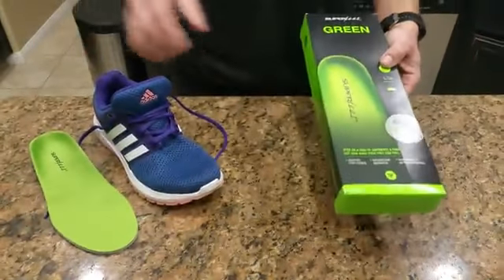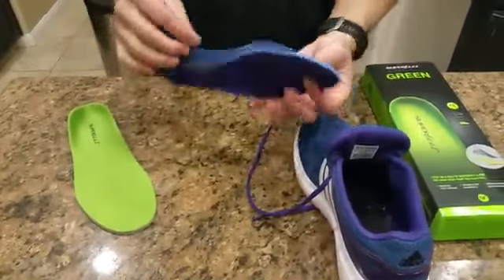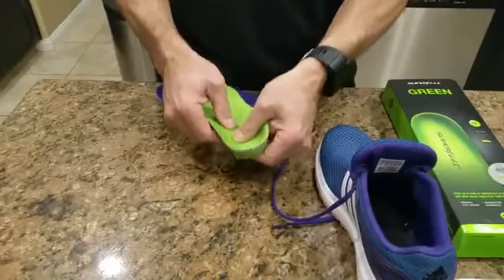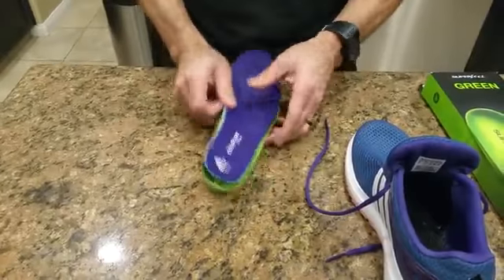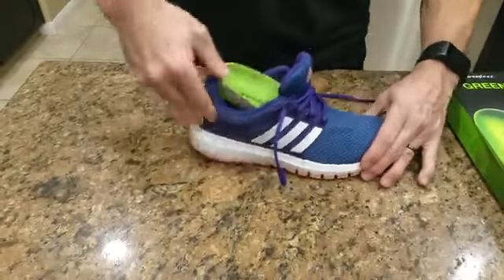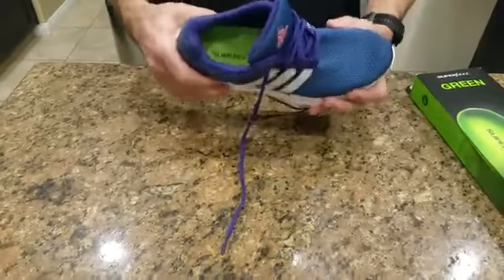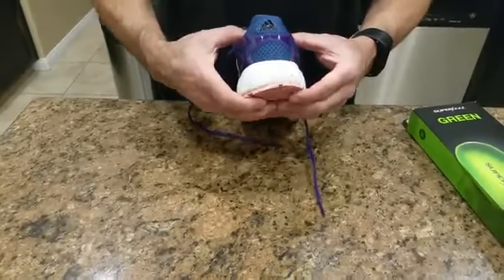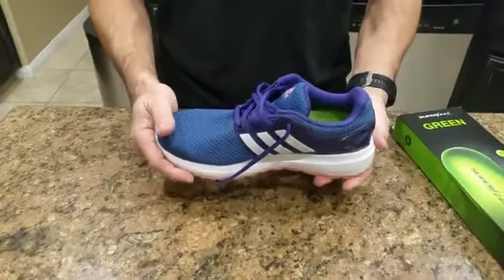Superfeet GREEN Full Length Insole, They fit perfectly!